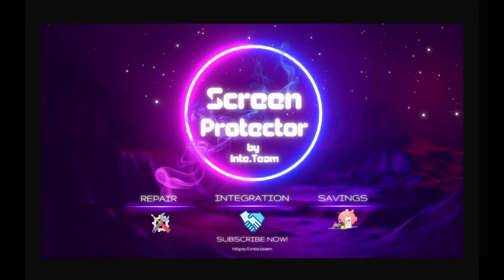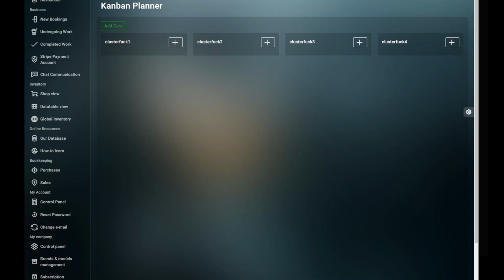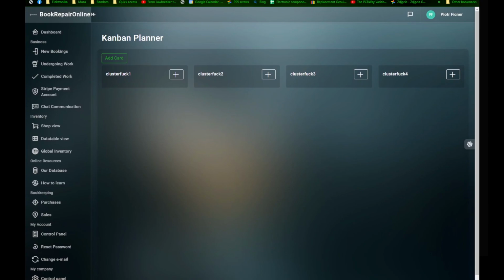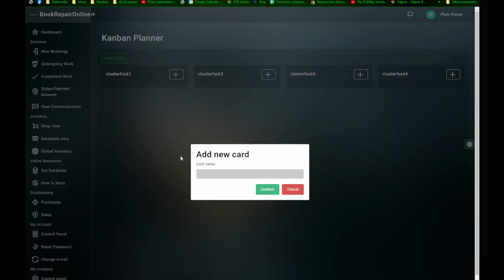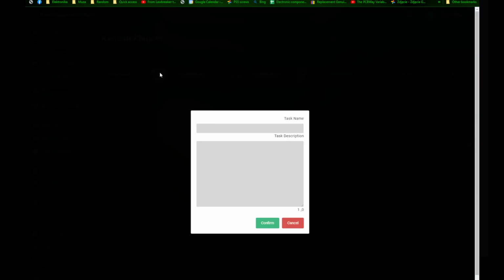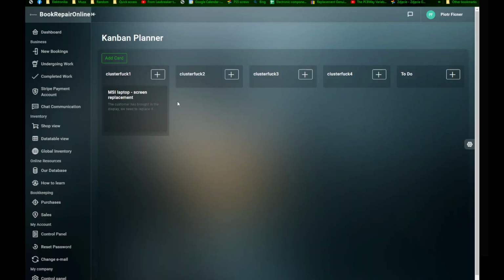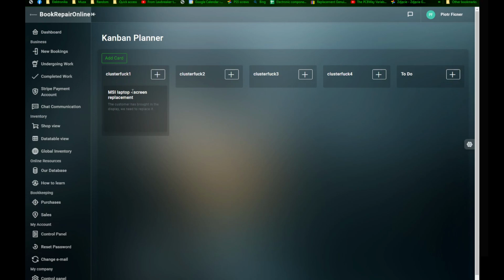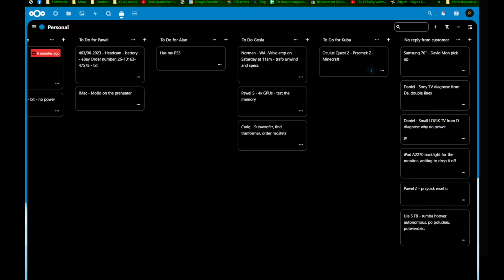Kanban - a new feature at bookrepaironline.co.uk - WOW! Plus some updates on top of that